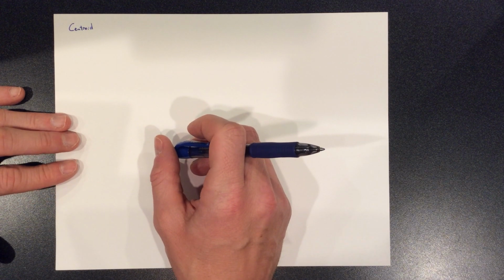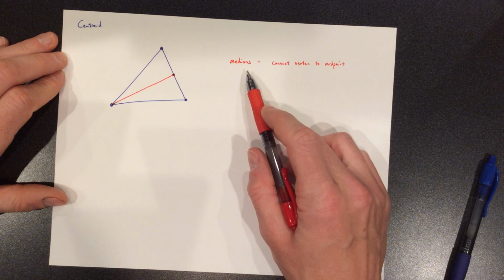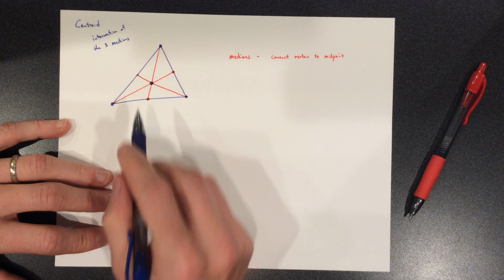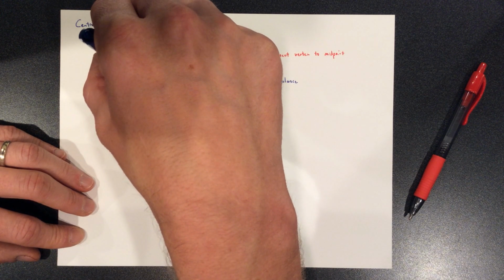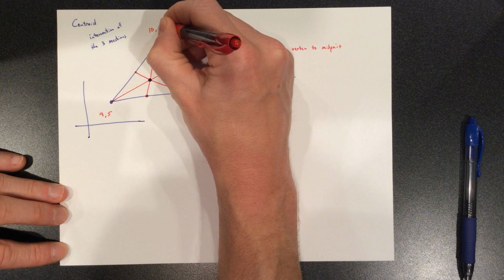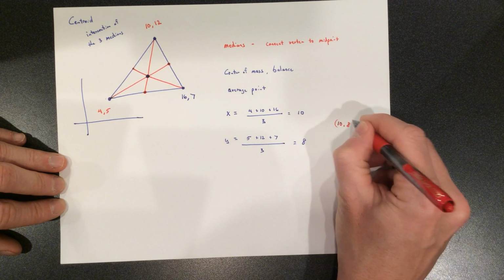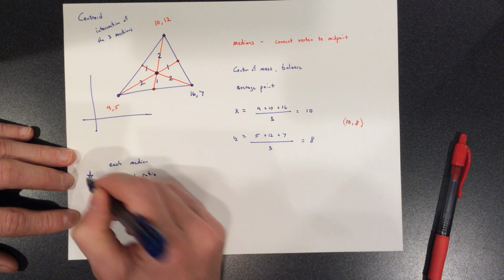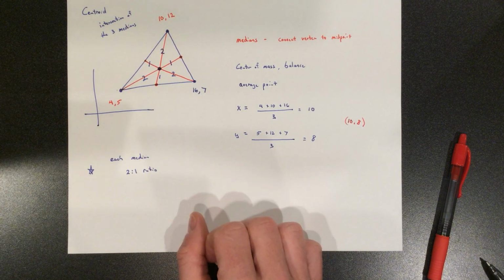Medians and the Centroid